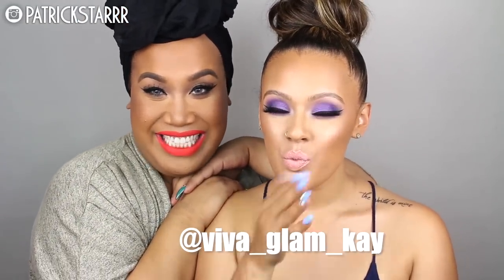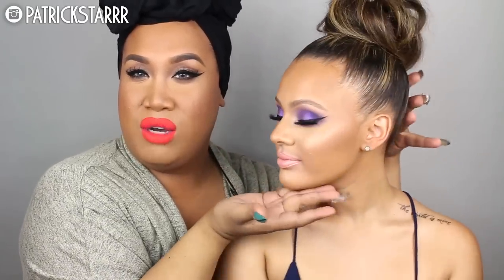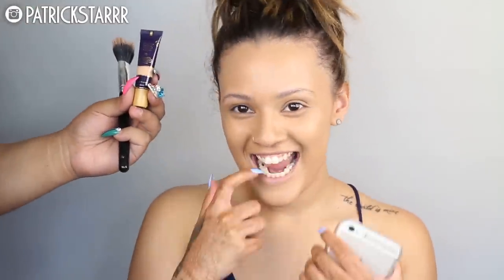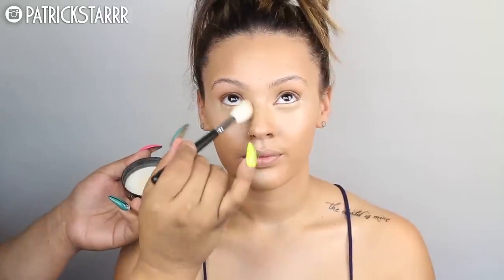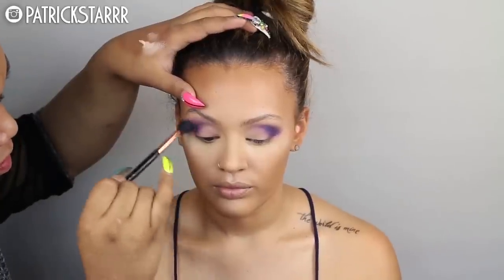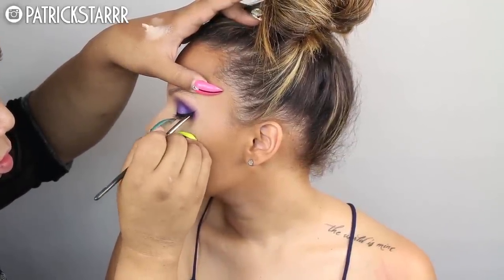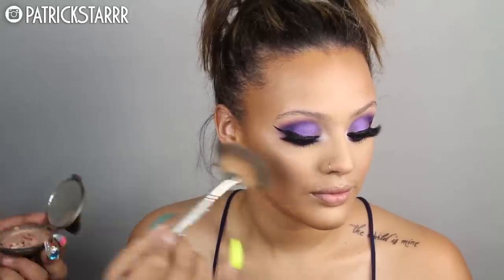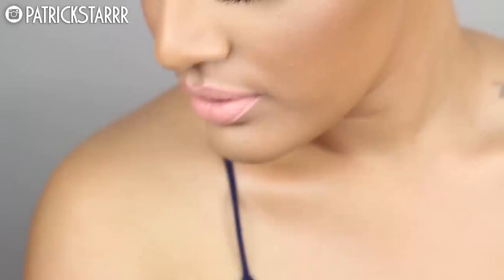PROM MAKEUP TUTORIAL | PatrickStarrr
Hey Everyone! This is my Prom Makeup Tutorial on my girl @viva_glam_kay! I used a bunch of affordable makeup products for a drugstore price! I hope you all have fun at prom and dance the night away! You dont have to use every single thing that I use in this tutorial. Also, you can use this for a party, club, wedding, homecoming or PROM look! You are not limited to just prom! LOVE YOU!!!

SEE YOU AT IMATS NYC THIS WEEKEND!!

Follow my girl: @viva_glam_kay

Create Your Own Lip Combo $20 | SAVE 50%

5 Gerard Cosmetics Lip Gloss | $20 OFF

Blinking Beaute "Samantha" Eyelashes

theepatrickstar

PatrickStarrr
2355 Westwood Blvd. #430